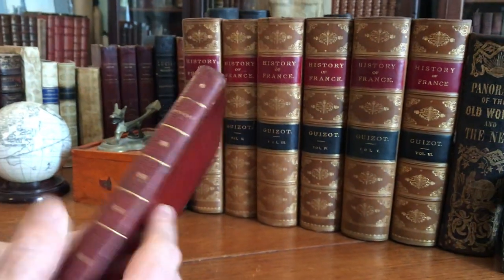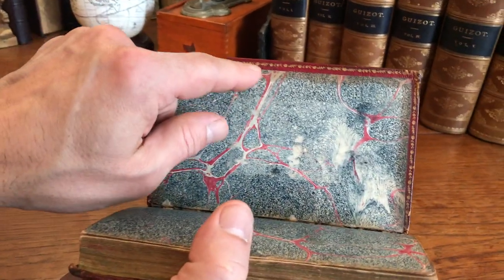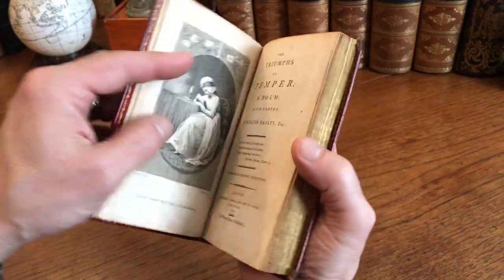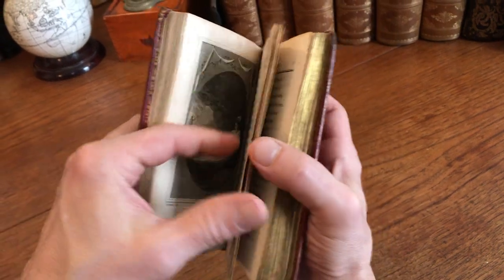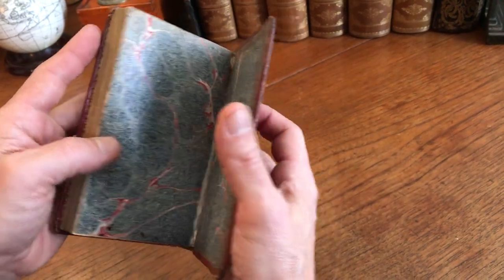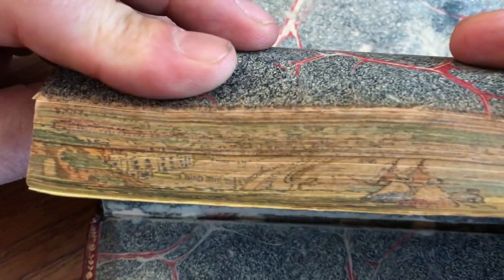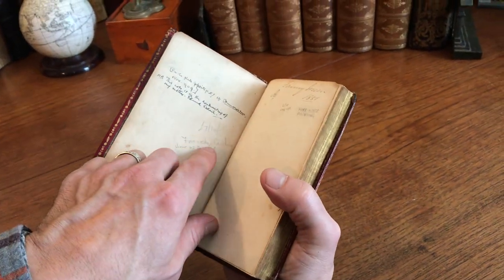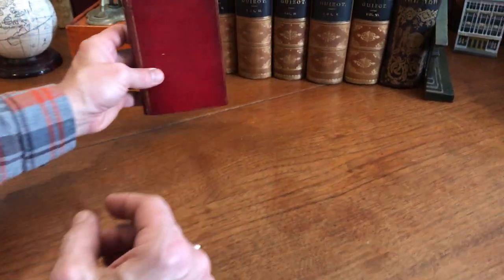Fore-edge painting England Dawlish seaside town c.1805 Hayley leather book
Fore Edge Painting- Dawlish England- coastal seaside town- United Kingdom.

Short video captures condition much better than words. Please watch prior to purchase to ensure a clear understanding of the item. Nicer than typical for the type.

The Triumphs of Temper; A Poem: in Six Cantos, by William Hayley, Esq.
1801, London, T. Cadell, Jun. and W. Davies. With seven 18th century copper engraved plates by Sharp, Heath and others.

Period grained full morocco, smooth spine gilt ruled into compartments, star devices and title, boards outline gilt ruled, marbled end papers, all edges gilt. Old fore-edge painting done long ago, almost certainly not recent.

Binding shows signs of age, time and handling but remains sound, tight, clean and with a fine age patina.